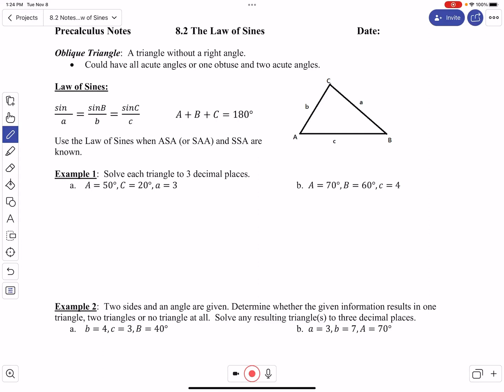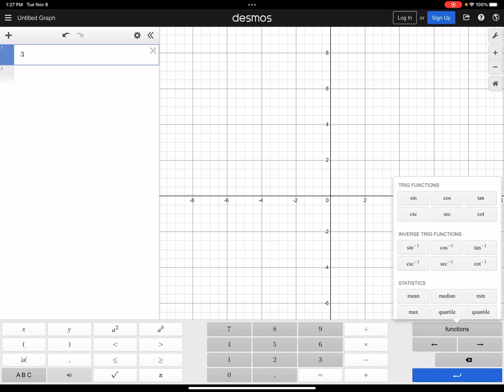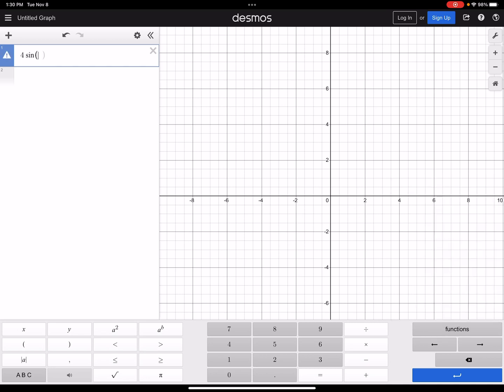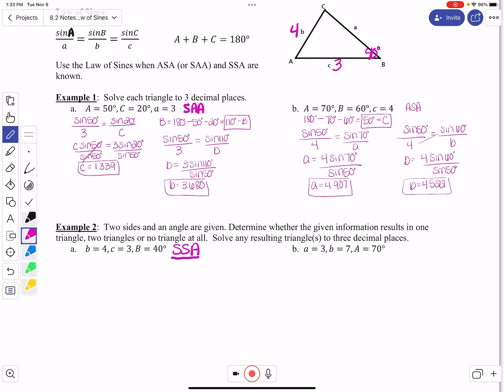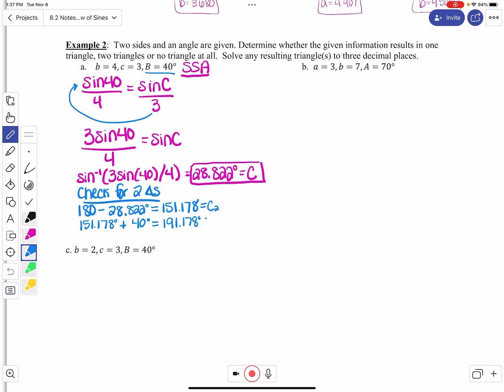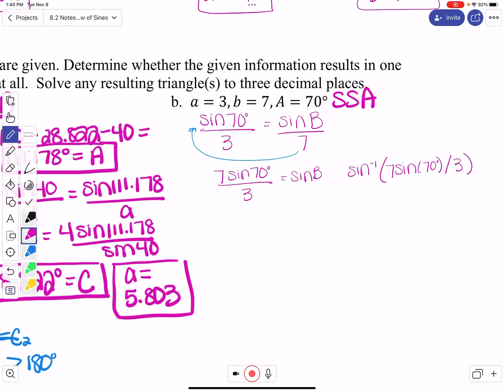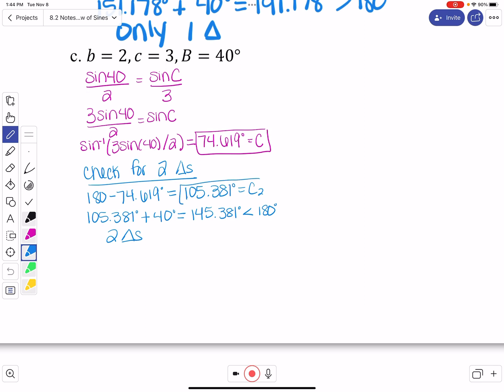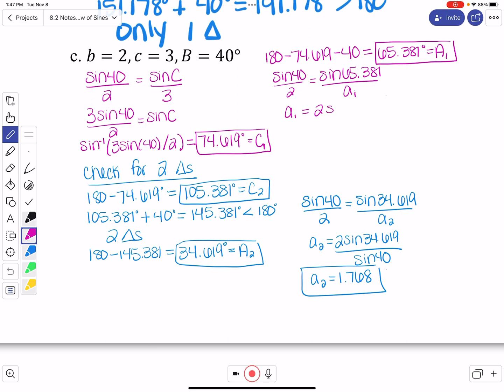8.2 Law of Sines